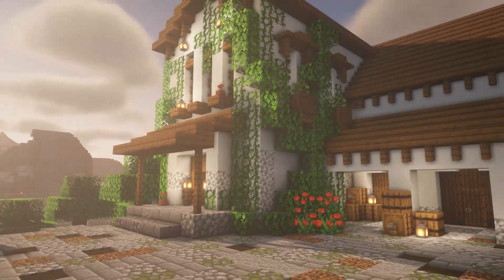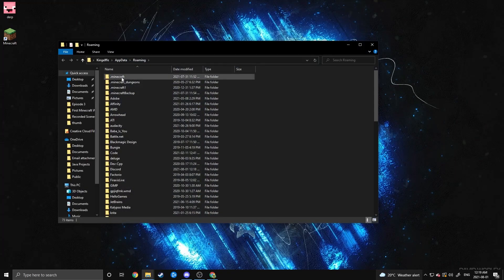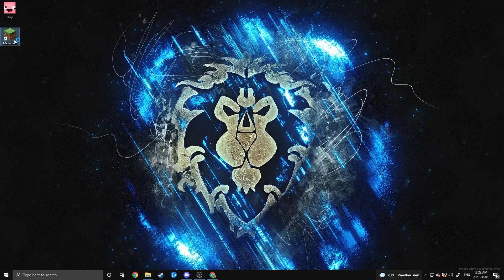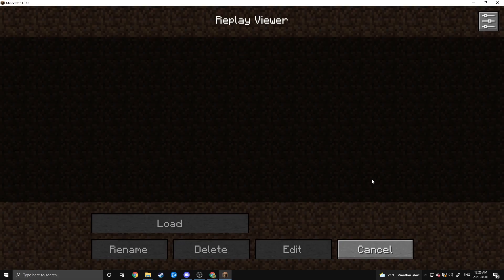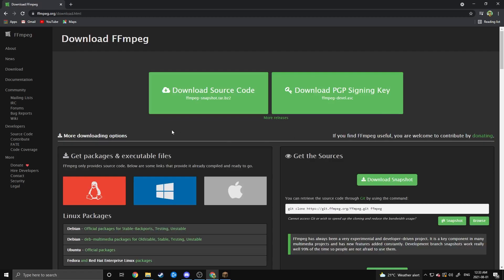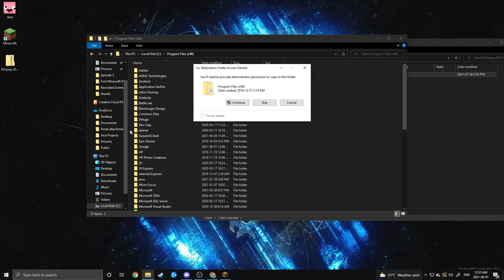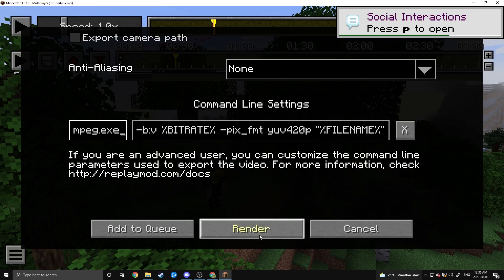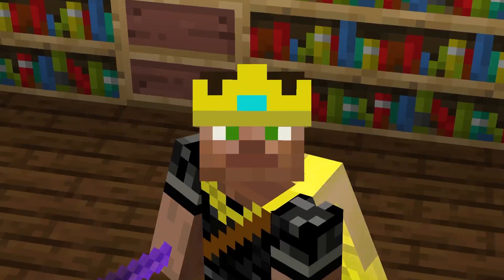Replay Mod 1.18/1.17.1 | Download and Install Tutorial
Today I'm going to show you how to download and install the Replay Mod for Minecraft 1.17.1 and above. Below are the links to the 3 things you will need to download for the Replay Mod to work:

Check out this Link for the full Break down on how to use the Replay Mod:

NOTE: The discord server is NOT a support server, it is a fun place to hang out and interact with people. Please keep all Replay related questions to the comments of the video. Thanks :D